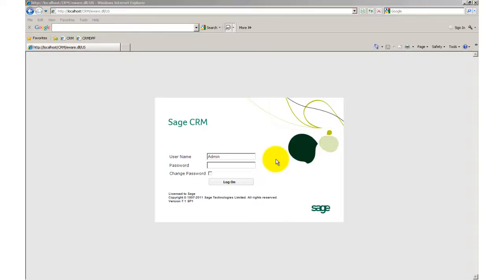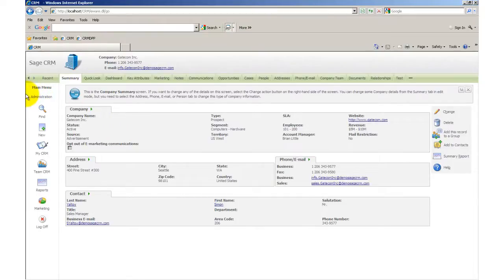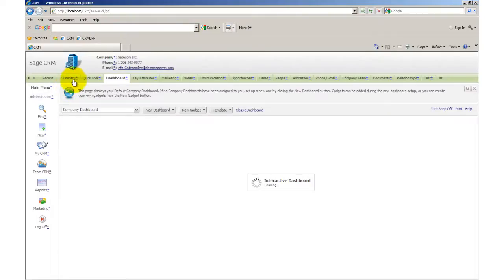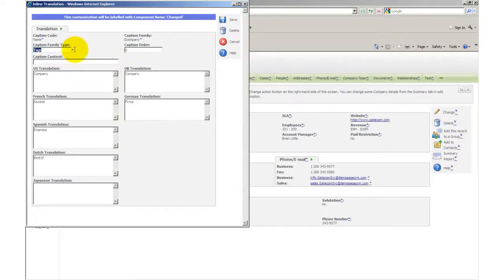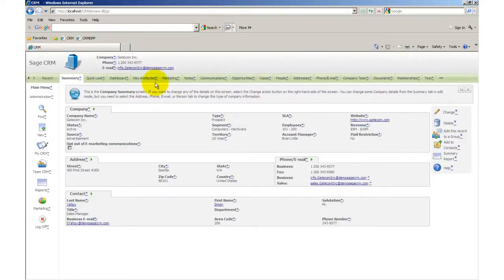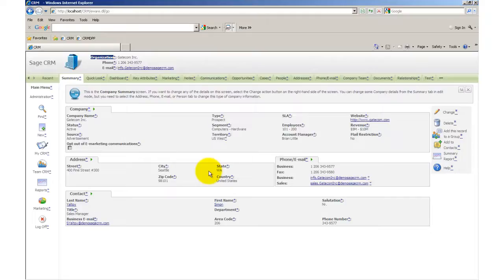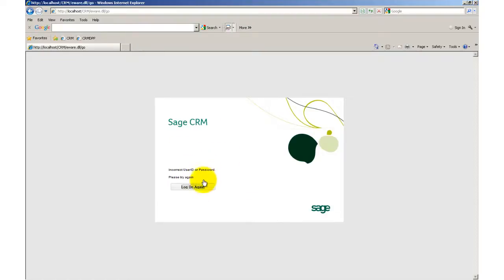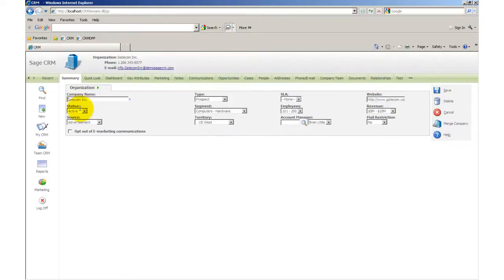Sage CRM 054 Feature CRM 7 1 Captions and Translation